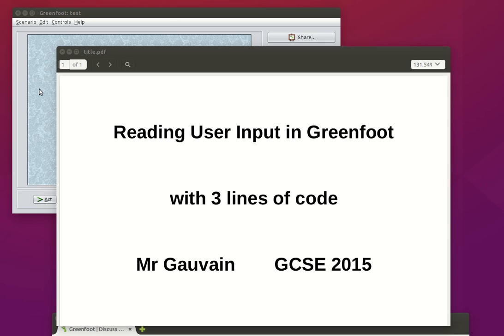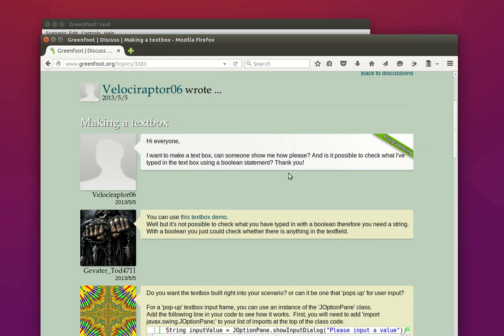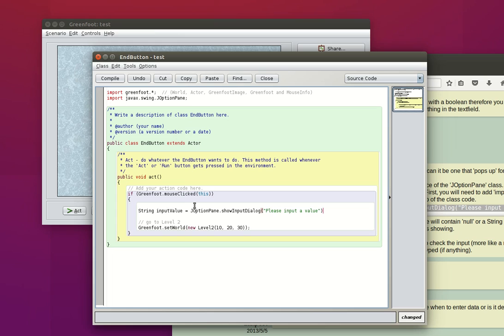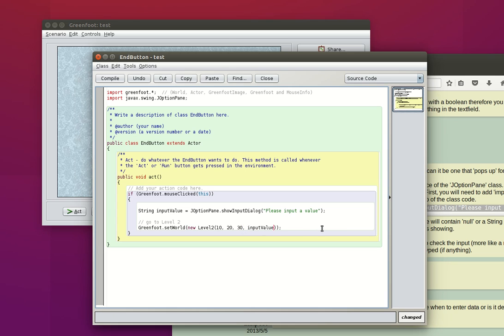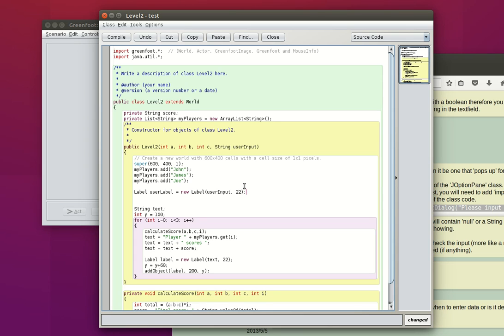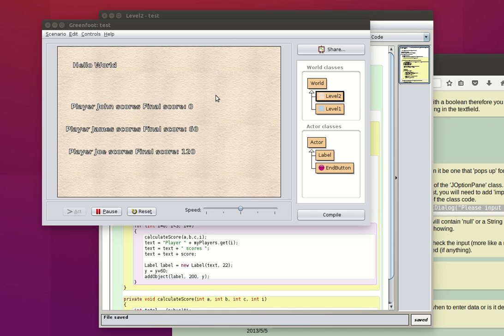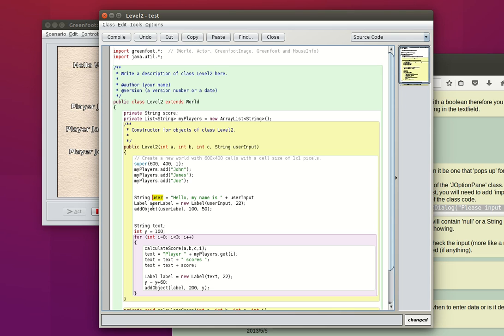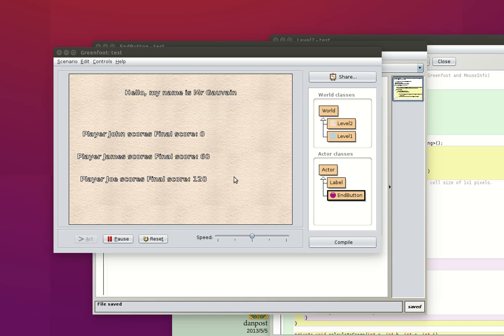greenfoot user input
An example of using a java dialog box to read user input in a Greenfoot scenario.